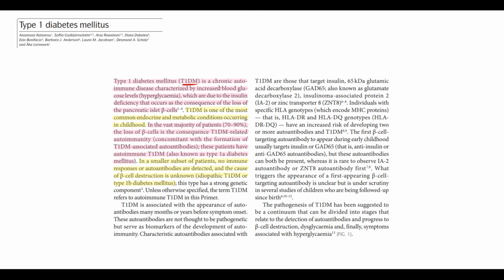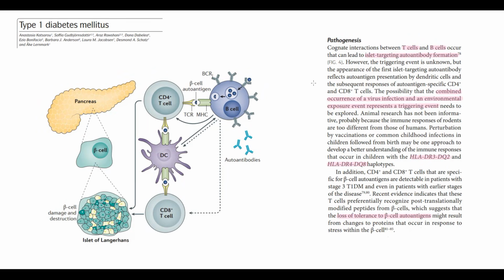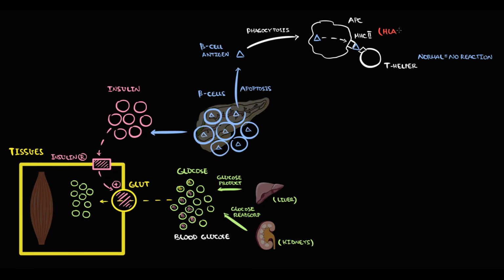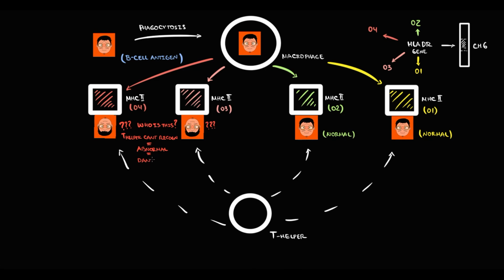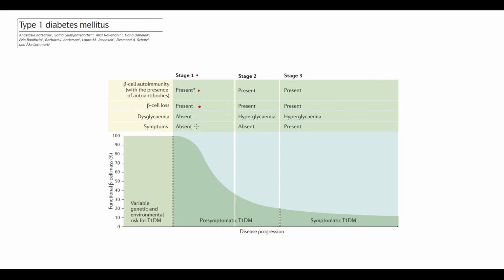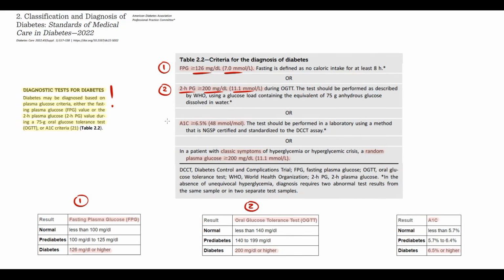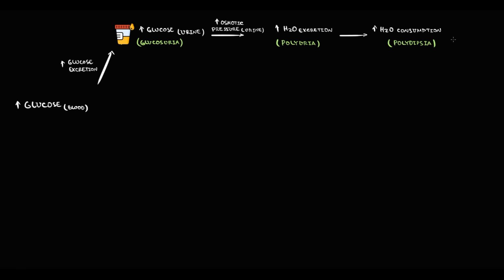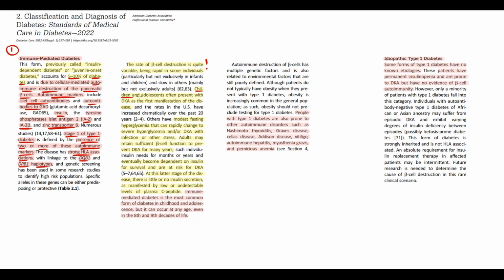Type 1 Diabetes EXPLAINED: Pathogenesis, Symptoms & Diagnosis (USMLE High-Yield)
🩸 Type 1 Diabetes (T1DM): Pathogenesis, Clinical Symptoms & Diagnostic Criteria Explained
Type 1 Diabetes Mellitus (T1DM) is an autoimmune disorder characterized by beta-cell destruction, absolute insulin deficiency, and hyperglycemia. But what triggers T1DM, and how does it manifest clinically? This video provides a high-yield breakdown of T1DM pathogenesis, key clinical symptoms, diagnostic markers, and USMLE-relevant concepts—perfect for medical students, USMLE prep, and endocrinology professionals.

What You’ll Learn in This Video:
✔️ Pathogenesis of Type 1 Diabetes: Autoimmune destruction of pancreatic β-cells
✔️ Mechanism of Hyperglycemia & Ketosis: Lack of insulin & increased lipolysis
✔️ Key Clinical Symptoms: Polyuria, polydipsia, weight loss, ketoacidosis
✔️ Diagnostic Criteria: Fasting glucose, HbA1c, C-peptide, and autoantibodies
✔️ Diabetes Type 1 vs. Type 2: Key differences for USMLE

⏰ Timestamps for Easy Navigation:
0:00 Overview of Diabetes type I
1:19 Classification of Diabetes  + Epidemiology
3:33 Pathogenesis of Diabetes type I
17:00 Diagnostic criteria of Diabetes (How to make a diagnosis)
20:53 Mechanism of clinical symptoms in Diabetes

💡 Engage With Us:
Question for You: Have you encountered a case of Type 1 Diabetes? What was the initial presenting symptom?